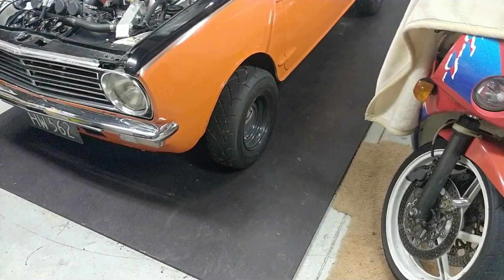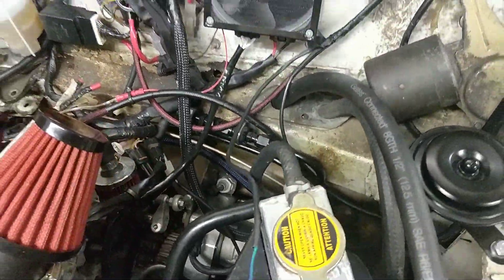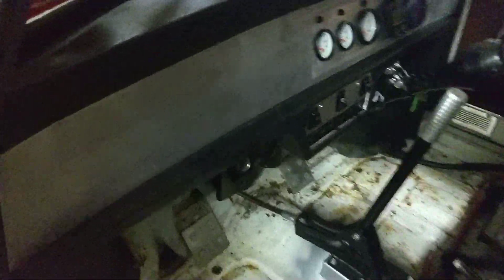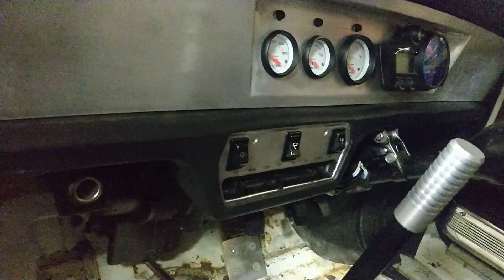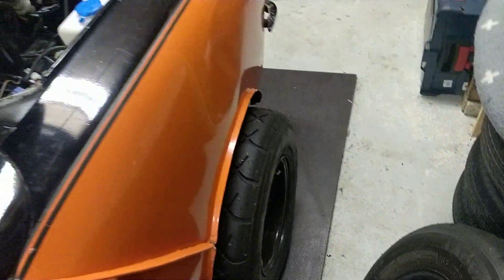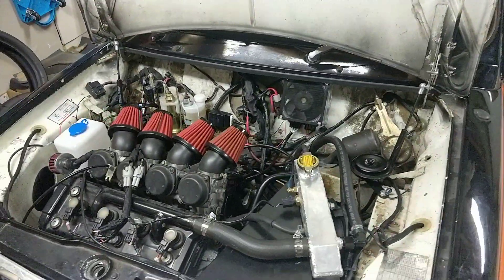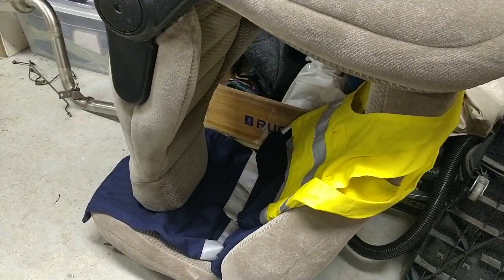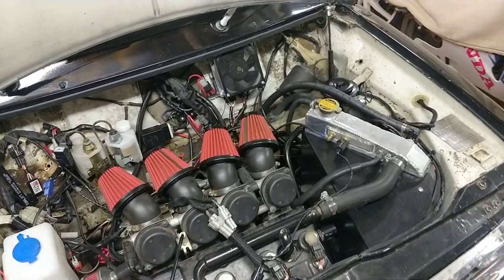R1 Mini Clubman van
This is my New Zealand new Australian assembled 1976 Leyland Mini Clubman panel van fitted with a 2003 Yamaha R1 engine.  A quick walk around while I wait for a new rear hub nut to arrive from the UK.